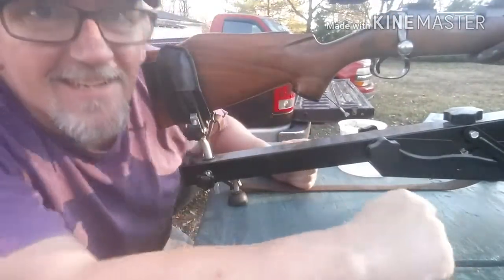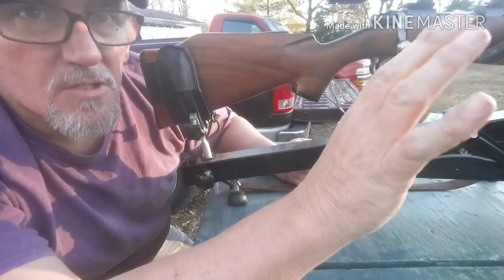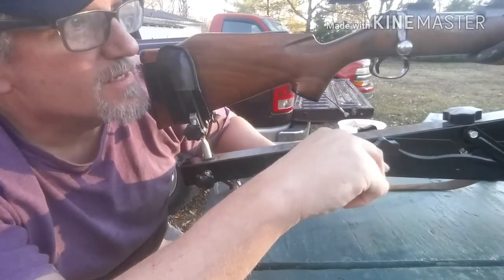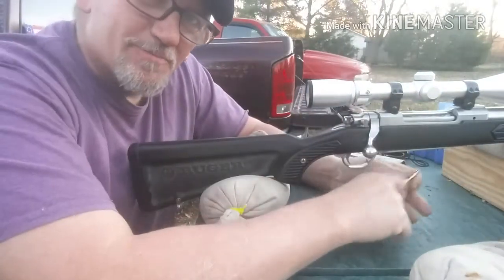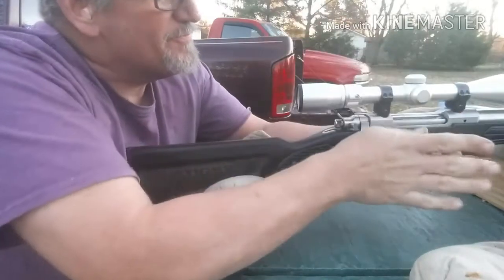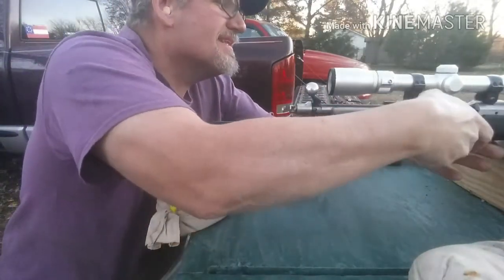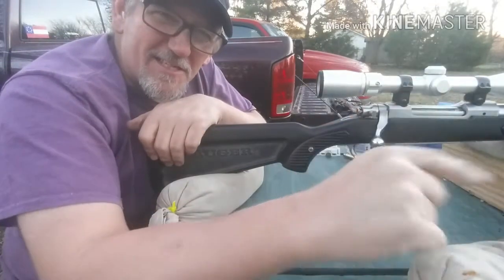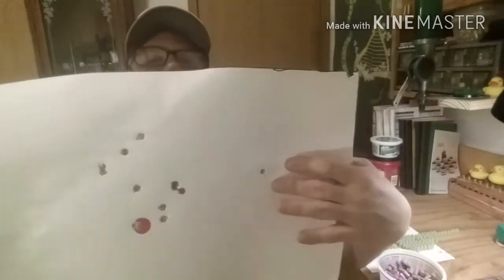The results of the 170 grain cast Lee round flat nose bullet in a 308 Winchester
Back from the range with results of the 170 grain kastli round flat nosed 308 Winchester using h335 34.3 grains 34.6 grains 34.9 grains and 35.2 Grains remember when reloading it's your responsibility to be safe and do it in a safe manner I cannot control the conditions of your reloading so you're on your own